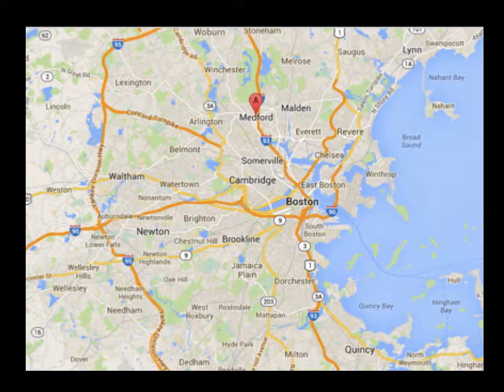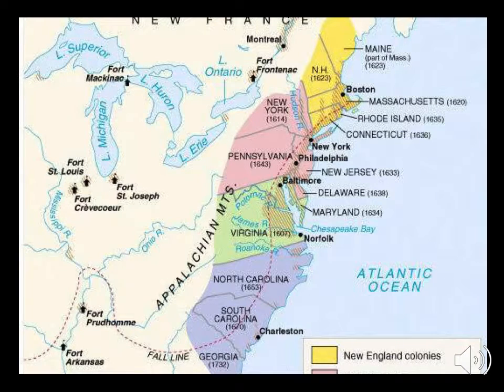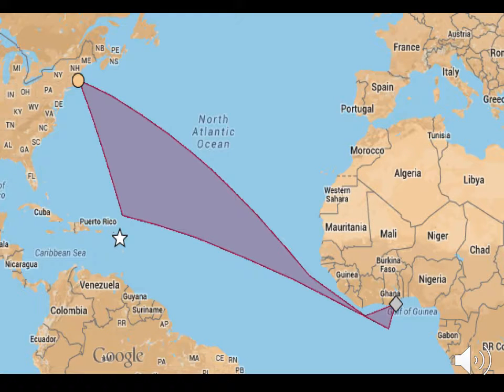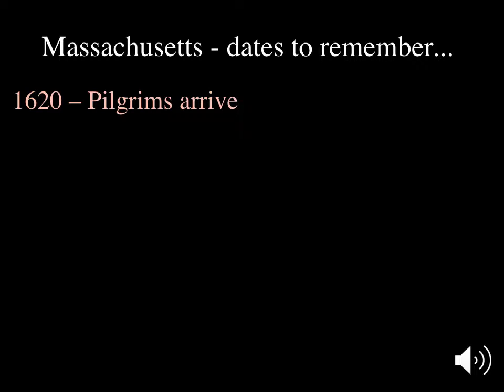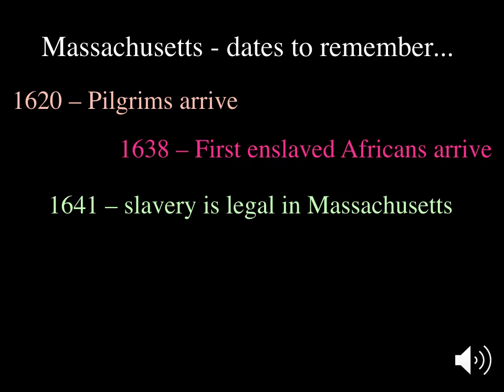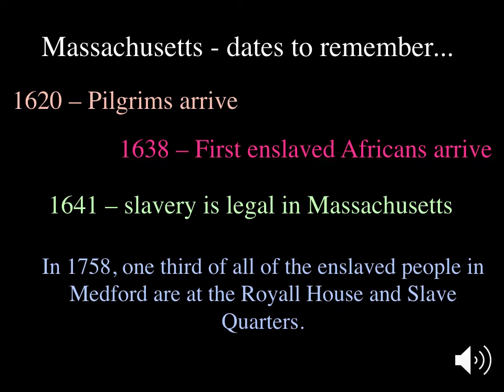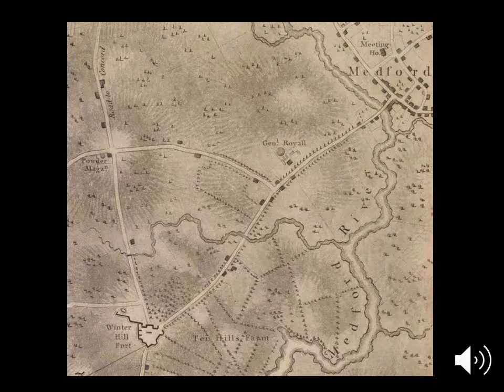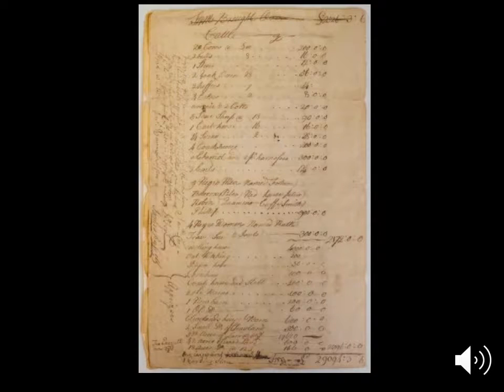PL Slide Show standard 2016 with narration